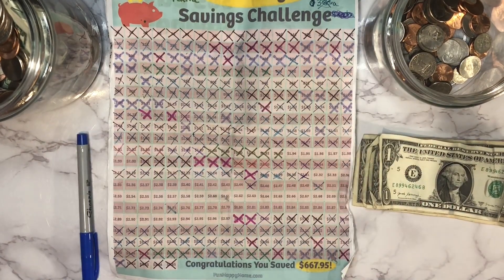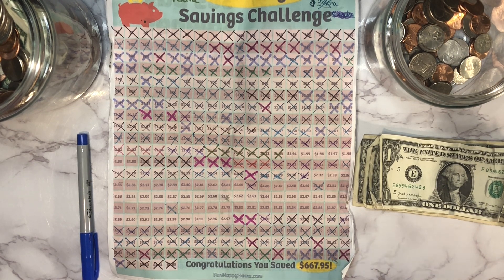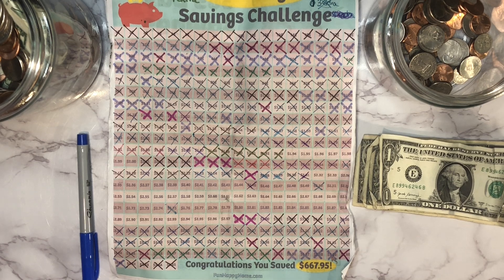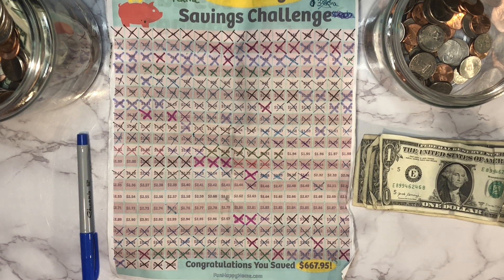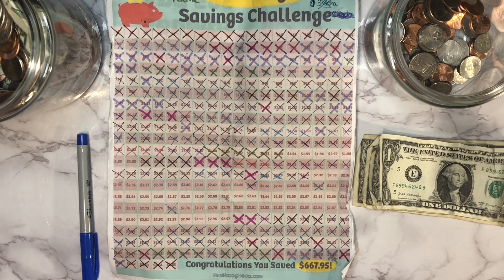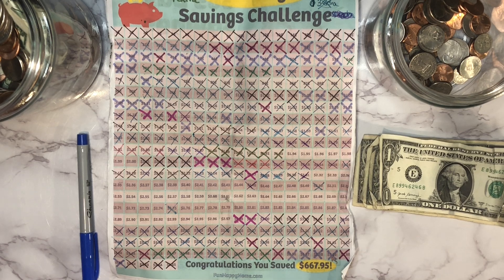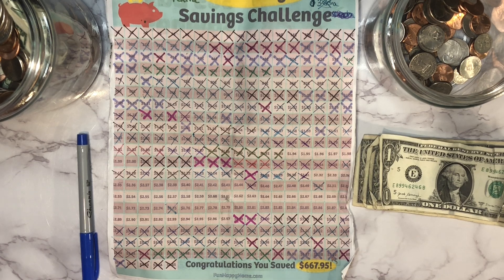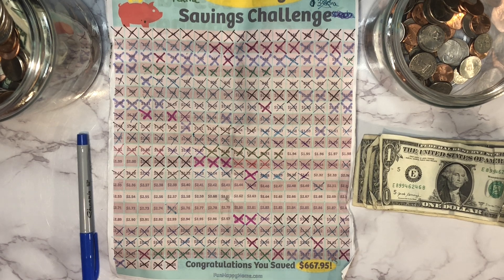365 day savings challenge | how to save money on a low income | budgeting | penny challenge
Today we are working on our 365 day penny challenge. This is my favorite challenge because it is so easy, and I feel like anyone can tackle this challenge. If you are new to budgeting it is a great way to start saving slowly.